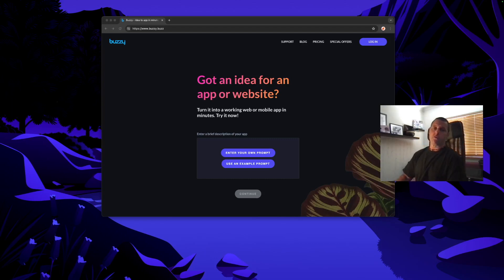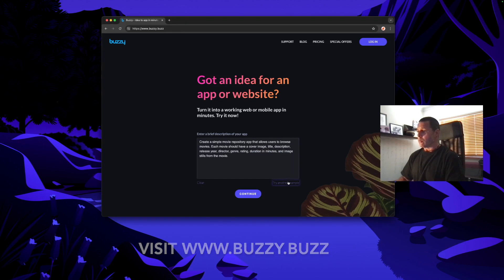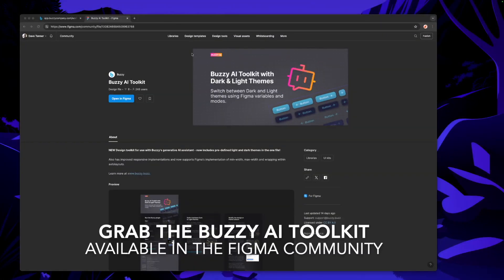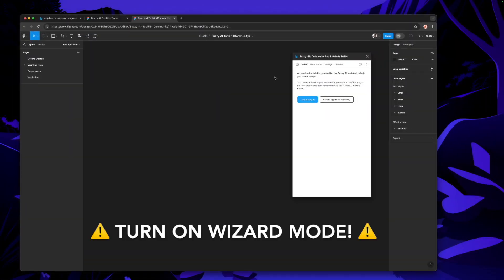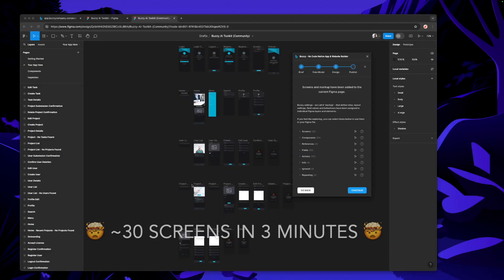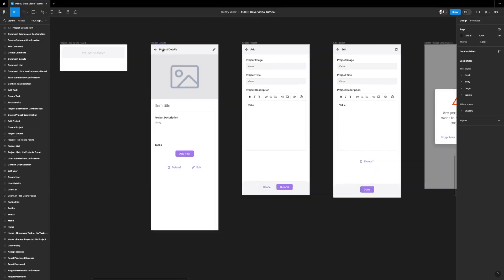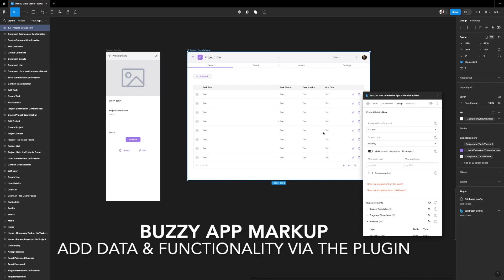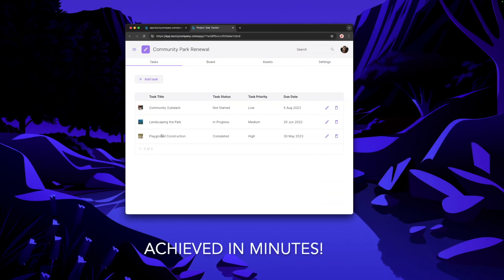Effortless App Design: From AI-Generated Figma Files to Real Apps with Buzzy!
I'm jumping on this content creation bandwagon - reaction face photo and all! 😜

Seriously tho, this saves a ton of time, even just for design work: Use AI to generate an app, then import all the (working) app screens into Figma. Game-changing, and that's before we even take advantage of Figma's UI design capabilities to instantly edit and update the real live app - directly from Figma.

Other platforms let you design in Figma, then import those designs into their production templates. Once that's done, you've left your Figma designs behind forever. Buzzy lets you keep working in Figma!

Oh, and here's the link to the (very) detailed video where I step you through the actual Figma screen design and edit process: